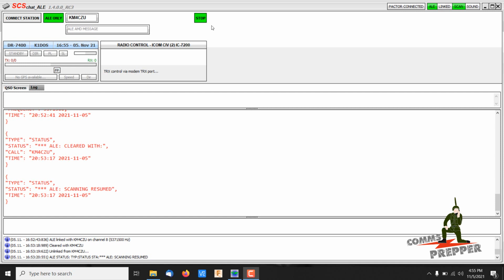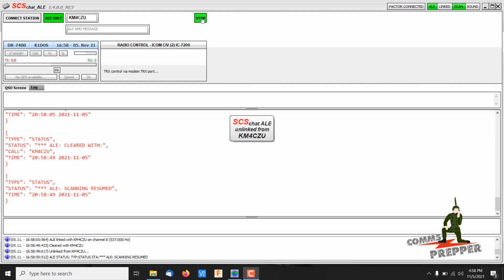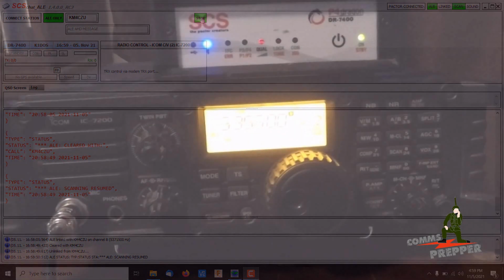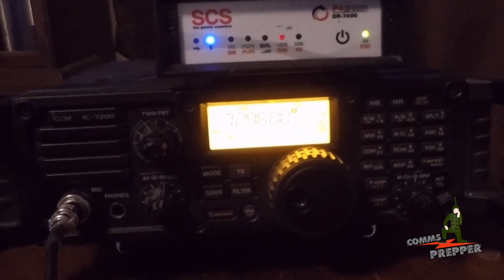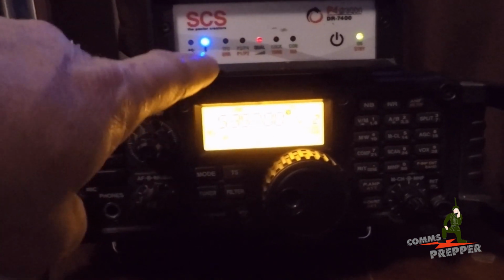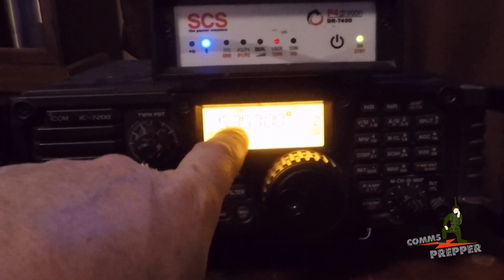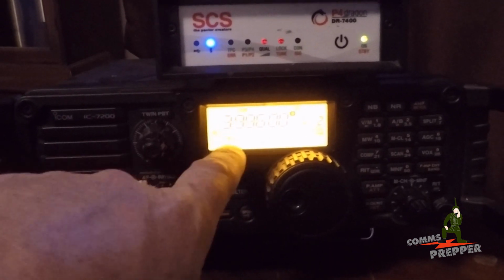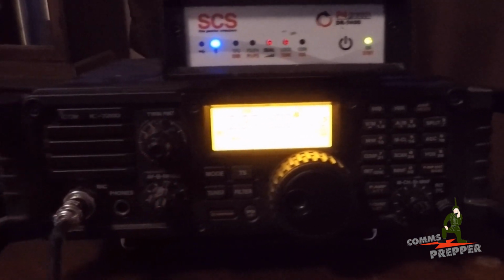Automatic Link Establishment (ALE) Demo with SCS P4Dragon Modem